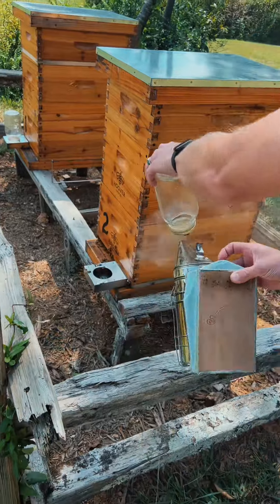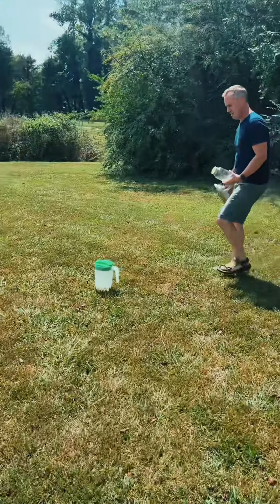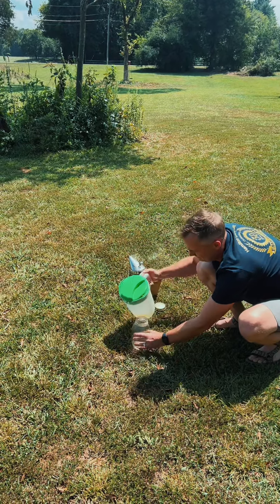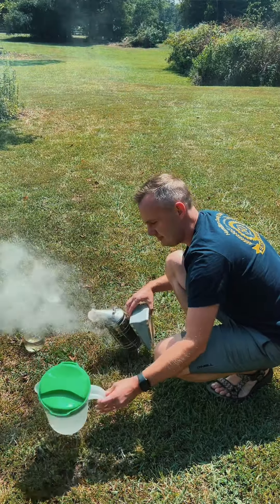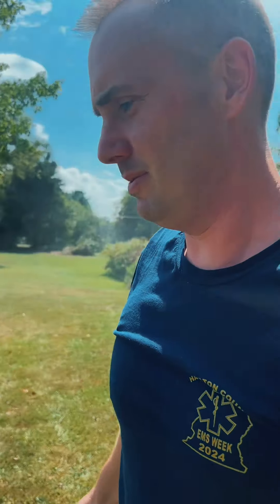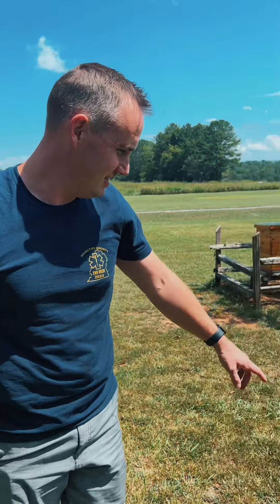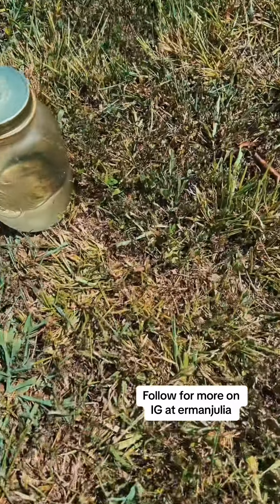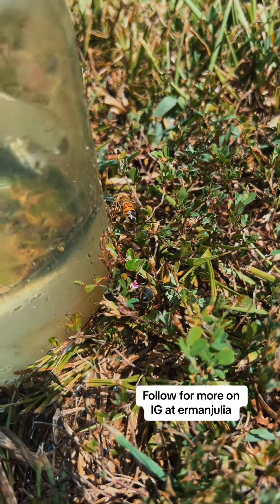Time to feed the bees 🍯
It’s time to feed the bees on our small farm in East Tennessee! As summer winds down, the flowers start to fade, and our bees need a little extra help. We’re mixing up some simple sugar water to keep them fed and strong. Did you know that honeybees can visit up to 5,000 flowers in a single day and play a crucial role in pollinating many of the crops we rely on? Come along as we check on our bee boxes and ensure our buzzing friends are well cared for.